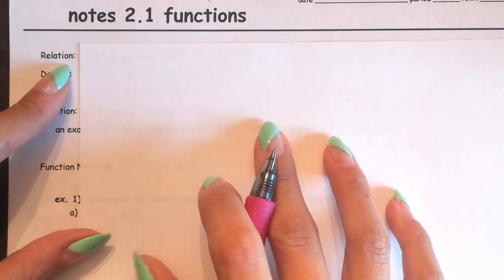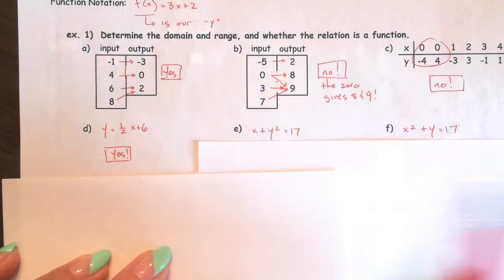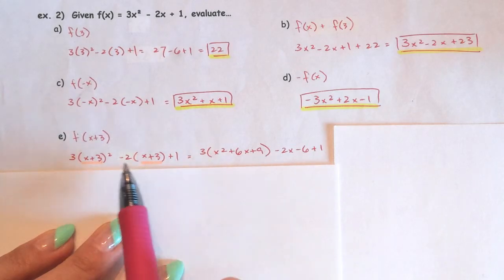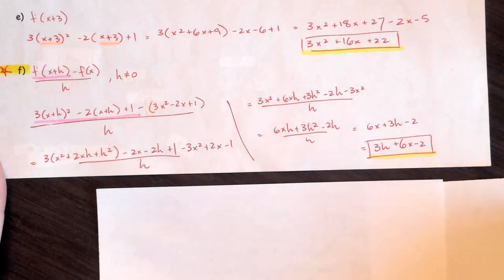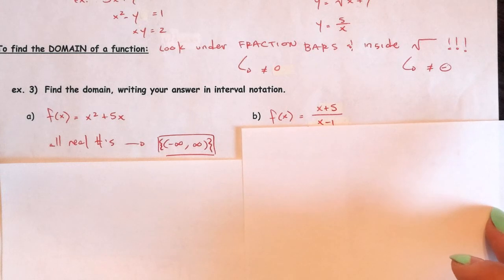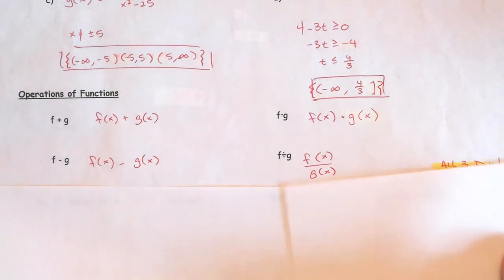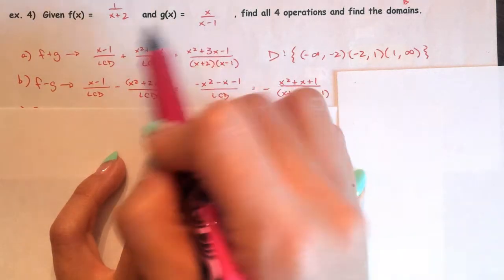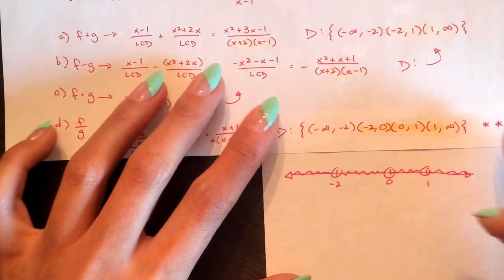HPC - functions (notes 2.1)